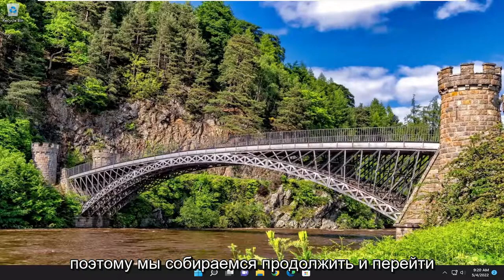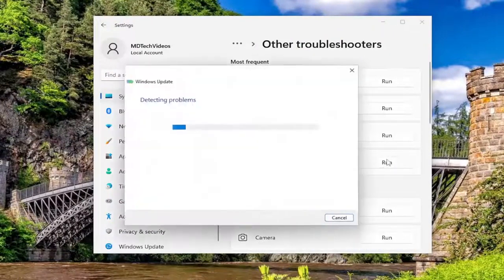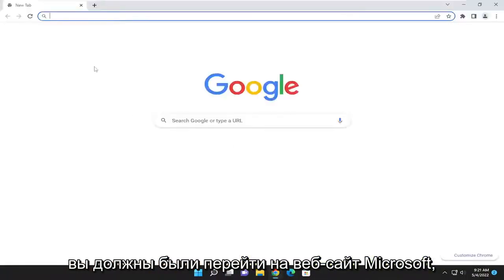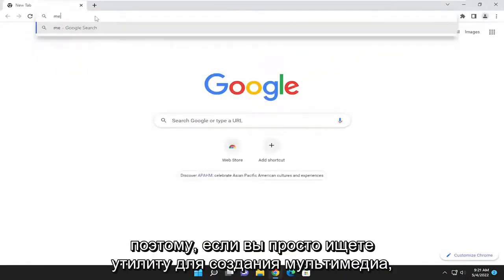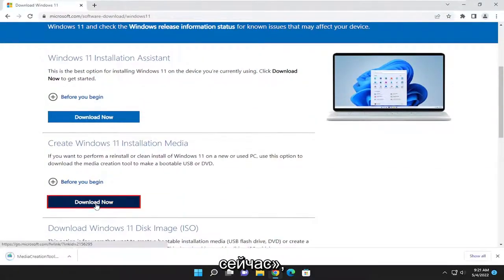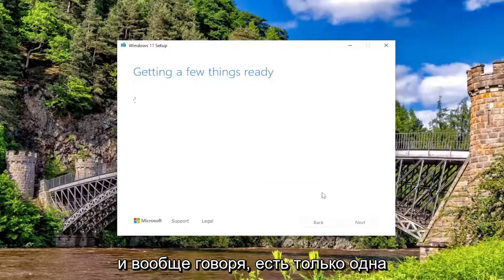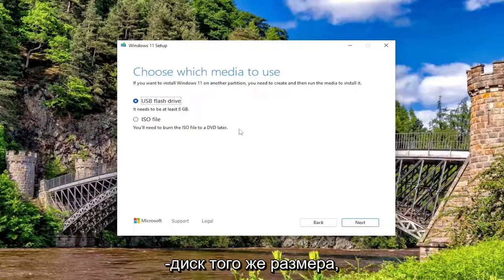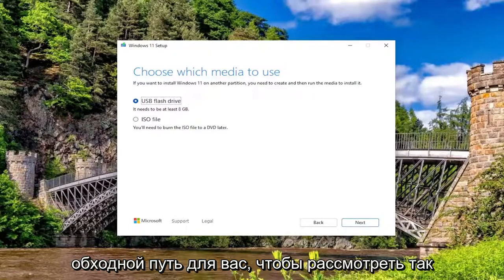Исправление ошибки установки Windows 11/10 0x800F0955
Как исправить ошибку установки Windows 11/10 0x800f0955 — 0x20003

Когда вы пытаетесь выполнить восстановление установки Windows 11 или Windows 10 на месте или выполнить обновление до Windows 11 с Windows 10/8.1/8/7 с помощью ISO, вы можете столкнуться с кодом ошибки обновления 0x800F0955 — 0x20003. Это руководство предназначено для того, чтобы помочь затронутым пользователям ПК найти наиболее подходящие решения, которые вы можете применить для исправления этой ошибки.

Вопросы, рассмотренные в этом руководстве:
ошибка установки 0x800f0955

Установка Windows 11

Мы не смогли установить Windows 11
Мы вернули ваш компьютер к состоянию, которое было до того, как вы начали установку Windows 11.

0x800F0955 — 0x20003
Сбой установки на этапе SAFE_OS с ошибкой во время операции INSTALL_UPDATES.